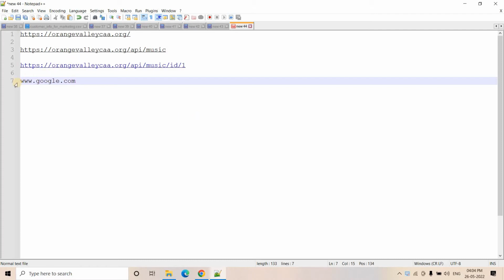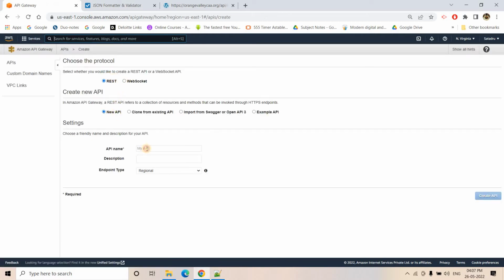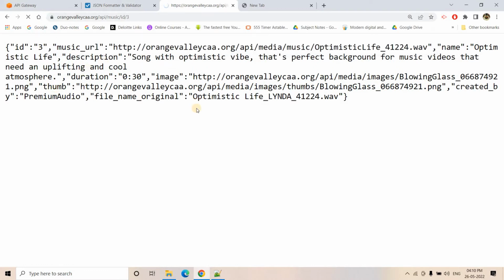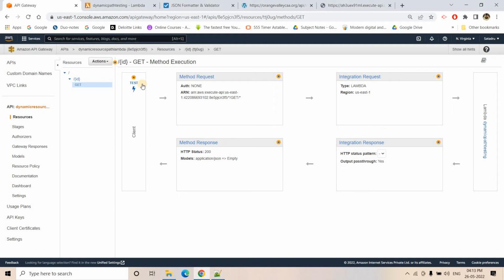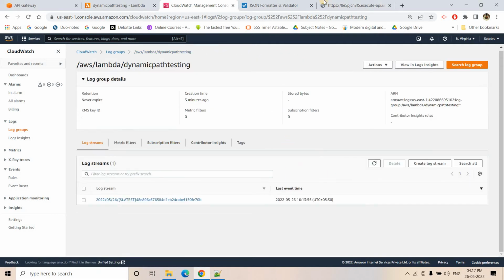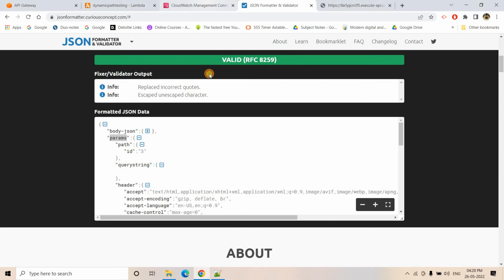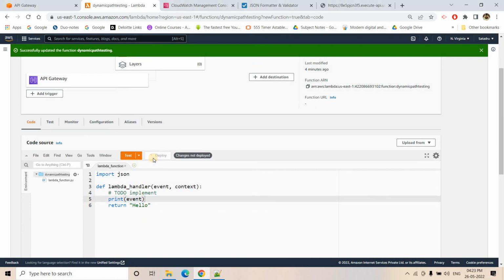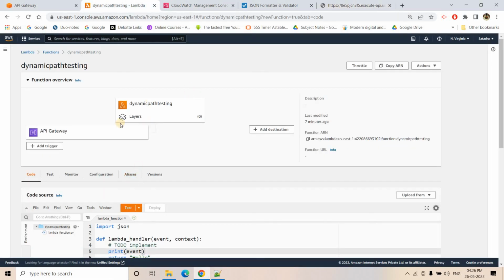Dynamic Resource Path & Query String for Rest API in-depth intuition